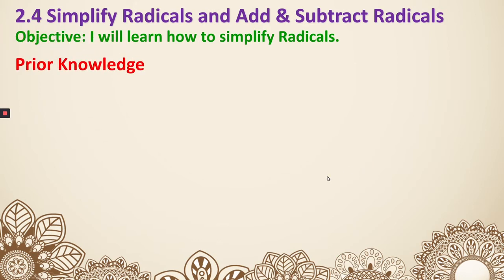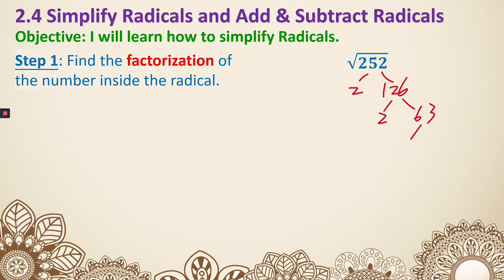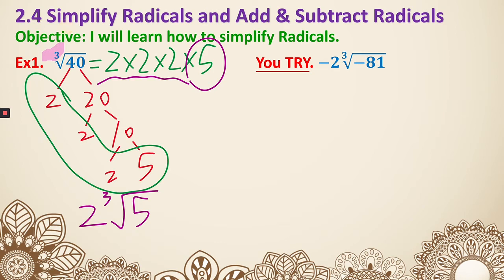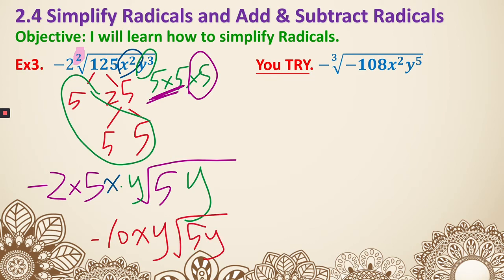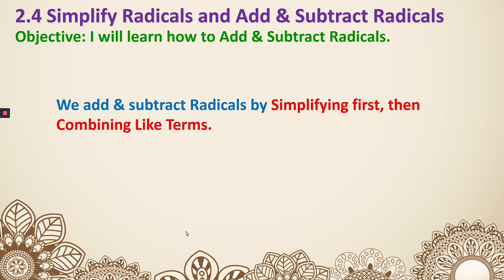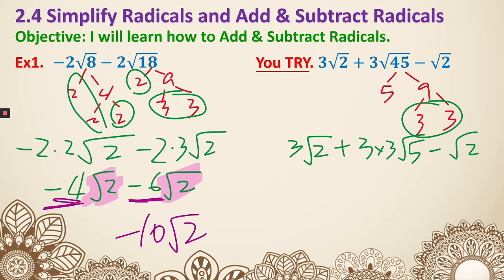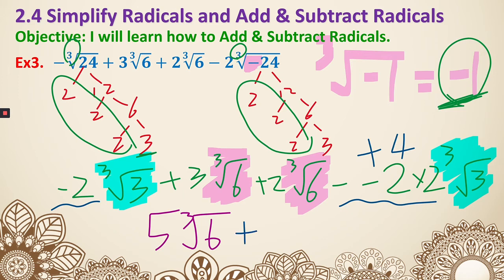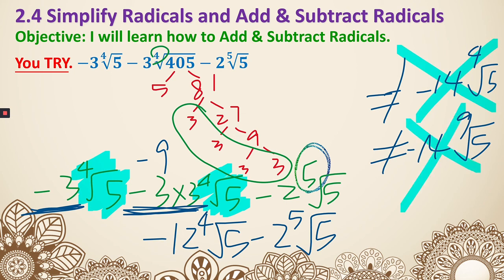S2H-2.4 Simplify Radicals and Add & Subtract Radicals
In this lesson, we are going to learn how to Simplify Radicals, and how to Add & Subtract Radicals